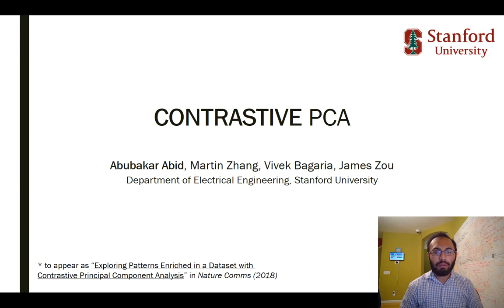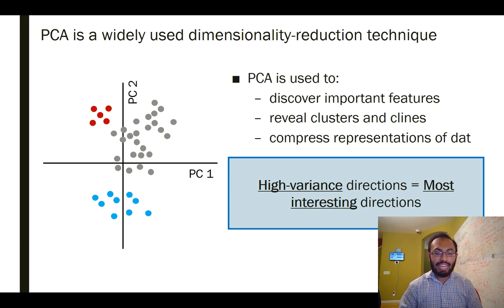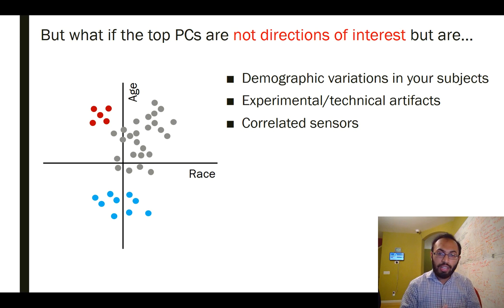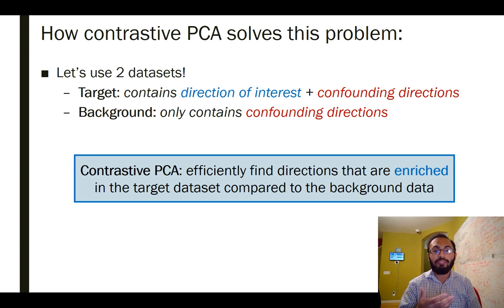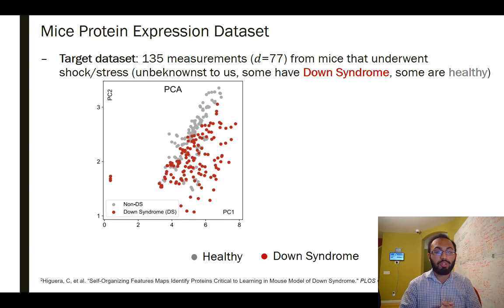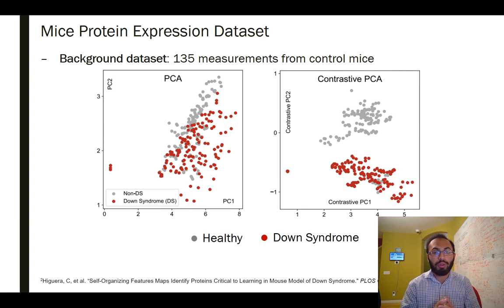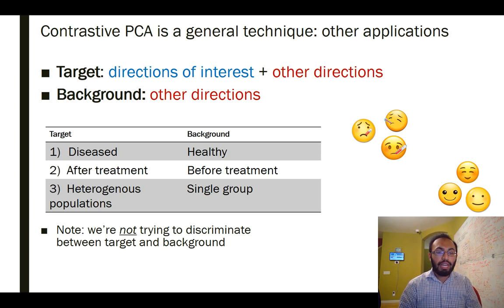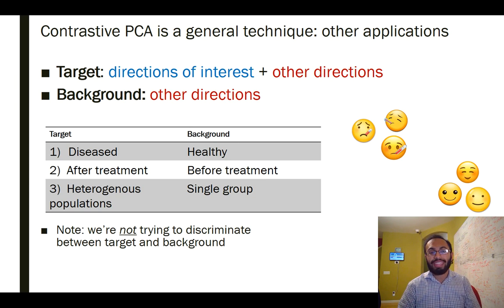Contrastive PCA: Overview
(Video 1/3 on Contrastive PCA)

Paper (link to Nature Communications)

Dimensionality reduction and visualization methods lack a principled way of comparing multiple datasets. Here, Abid et al. introduce contrastive PCA, which identifies low-dimensional structures enriched in one dataset compared to another and enables visualization of dataset-specific patterns.